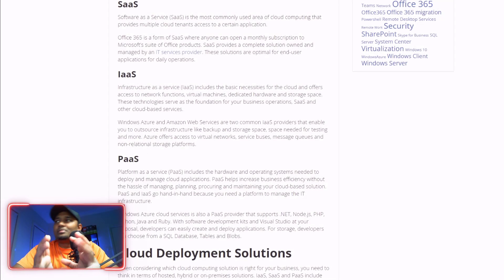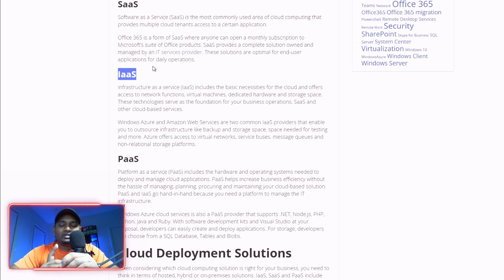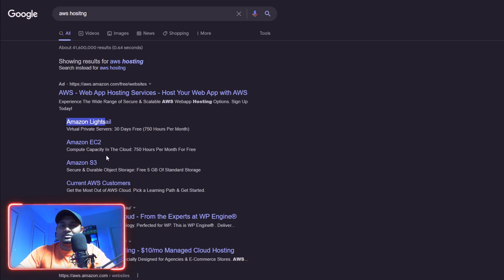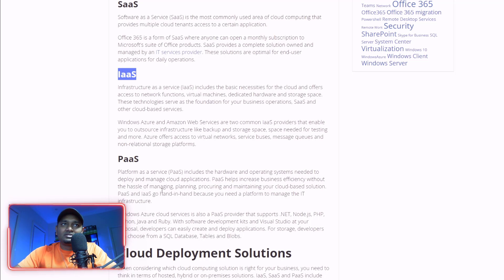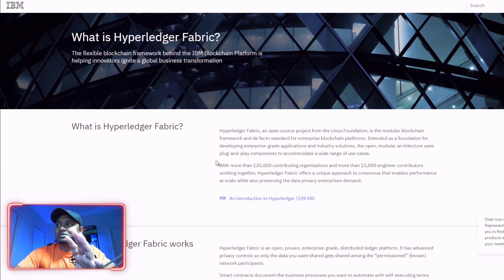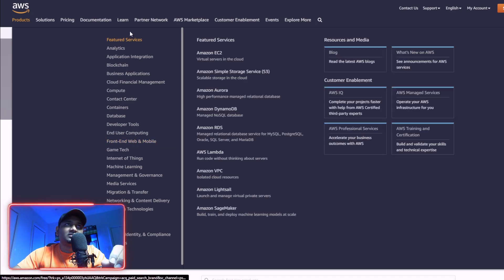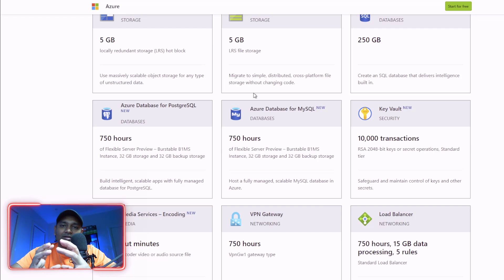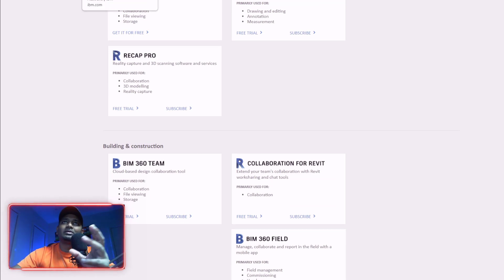P1 - Cloud Computing | AWS - Azure - IBM - Google - Citrix Cloud Bride | Apps Games IoT VR AR